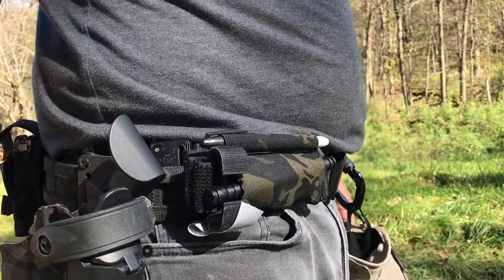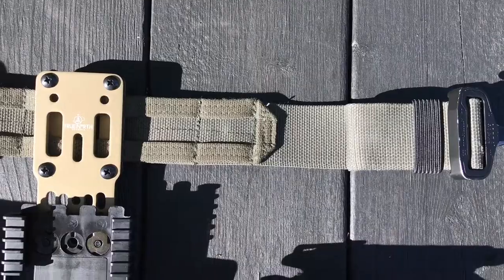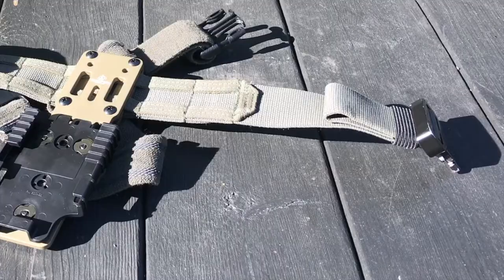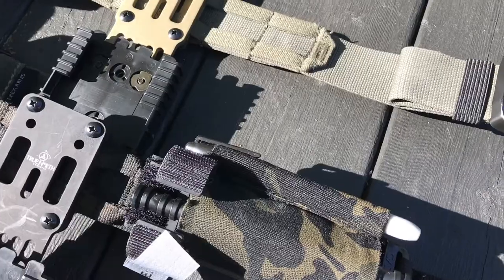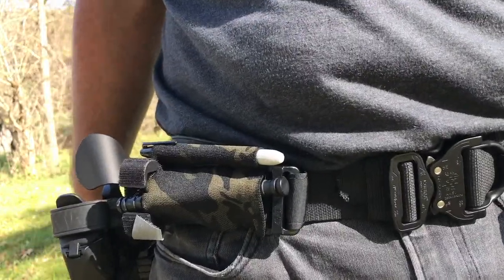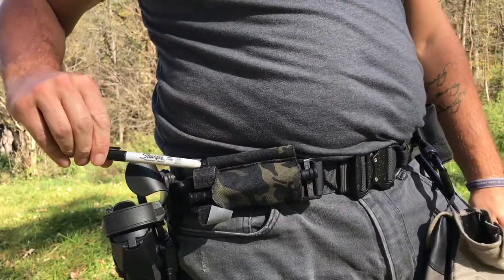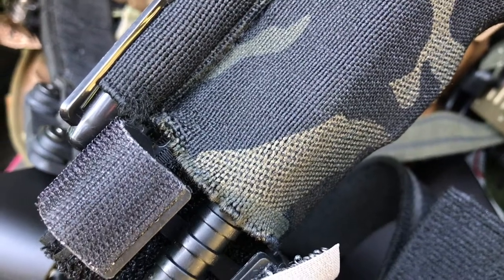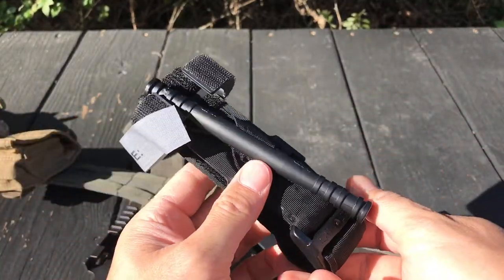Soileater BMTH V2 TQ Holder | CAT that Warbelt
Today on Tactical Fellowship!
Just like you, Benwa's got "dead space" at the front of his battle belt BUT thanks to Soileater that's about to change...

Product update:
Soileater reached out to let me know the black multicam elastic isn't as rigid as the solid colors but will still function as needed, after three years of belt use their original units were still going strong.

First Fruits and Final Thoughts…
Try not to be a man of success, but a man of value. Look around at how people want to get more out of life than they put in. A man of value will give more than he receives
- Albert Einstein